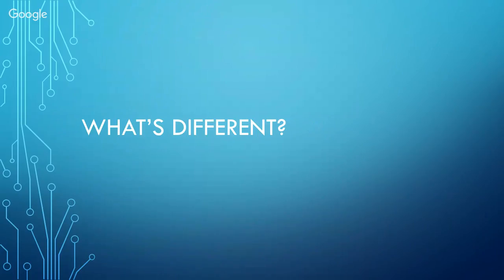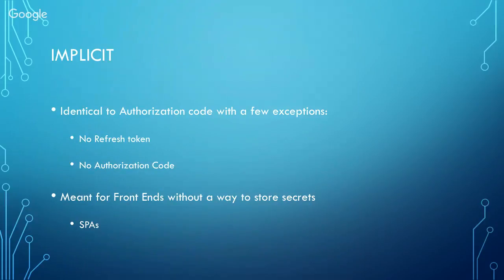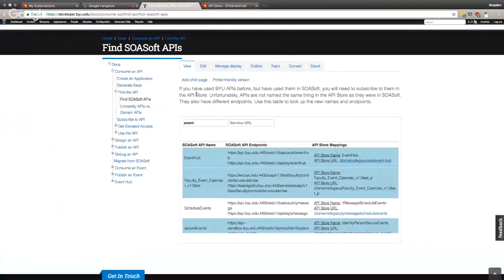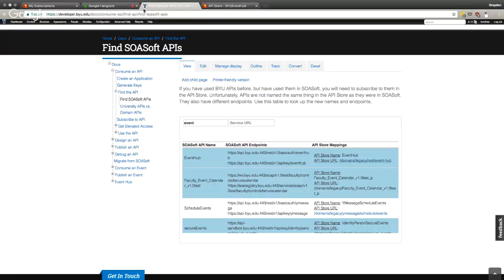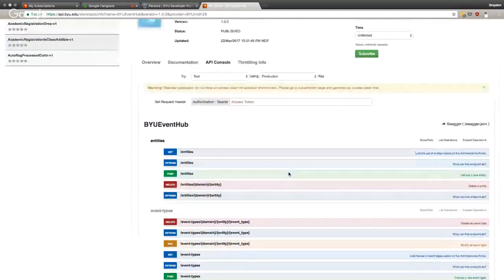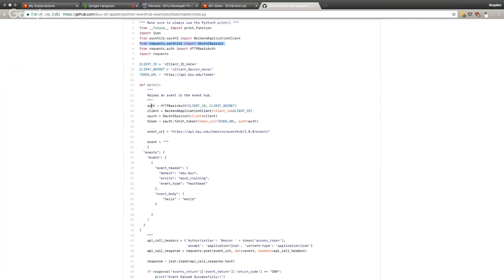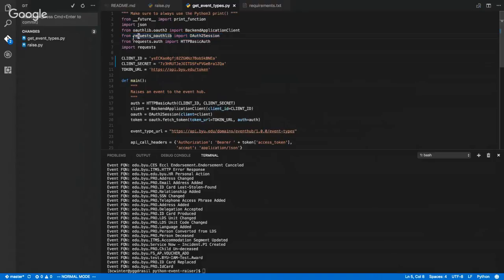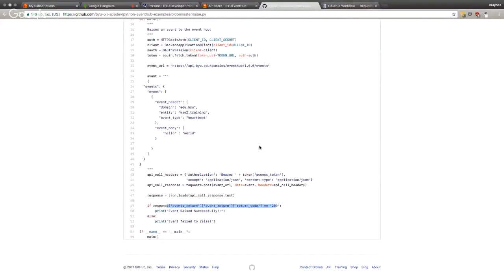Python Eventhub Client WSO2 Migration Training